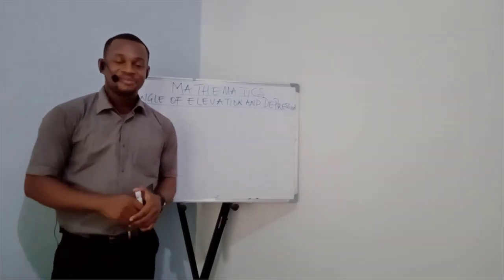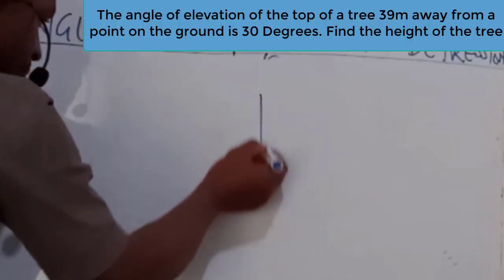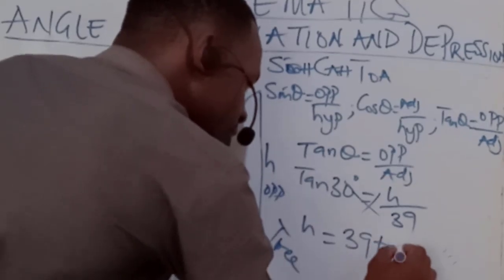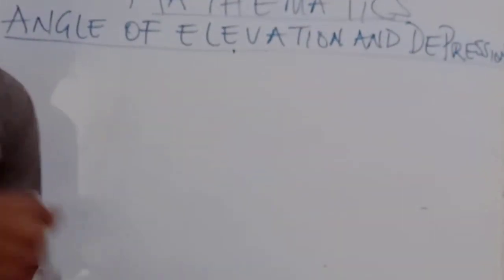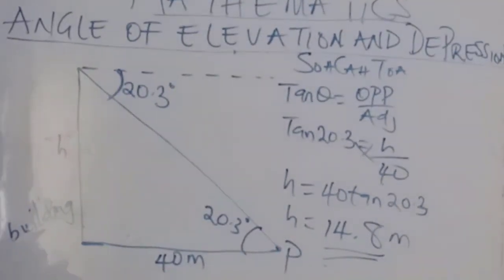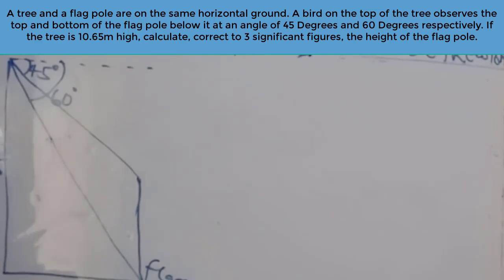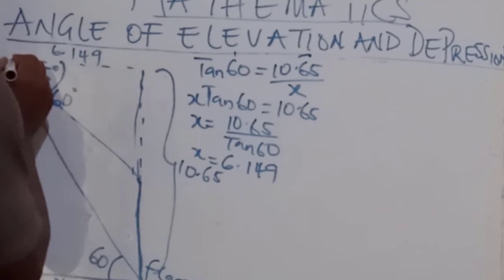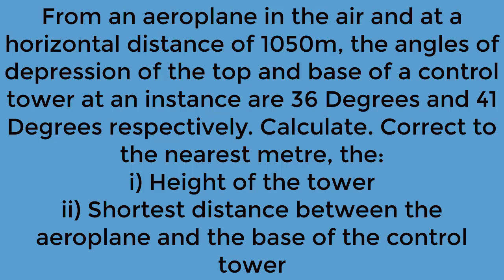Angles of Elevation and Depression